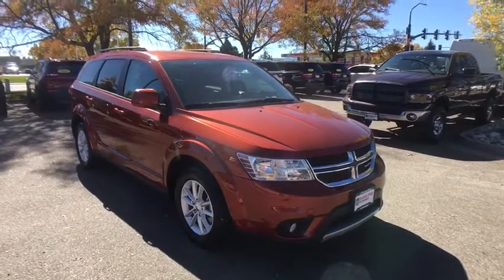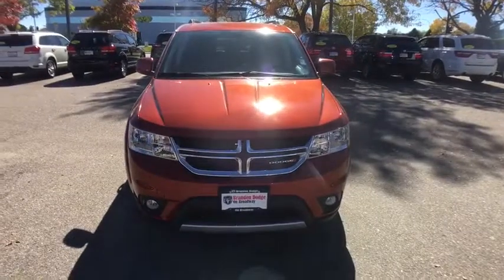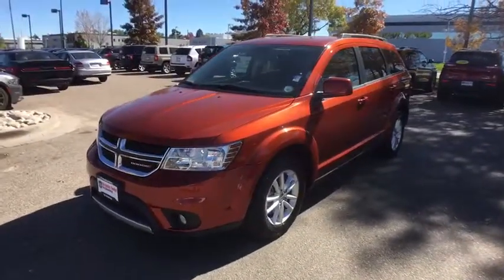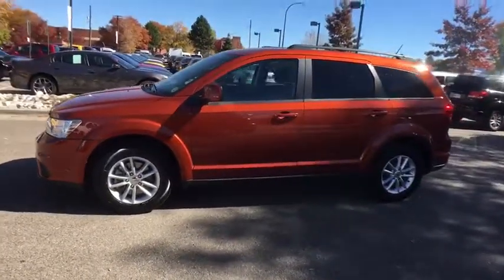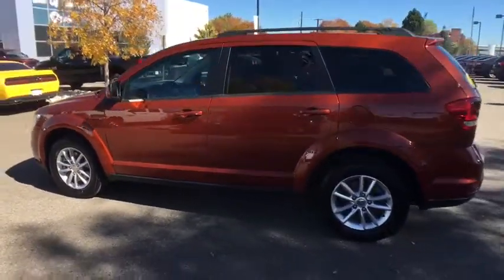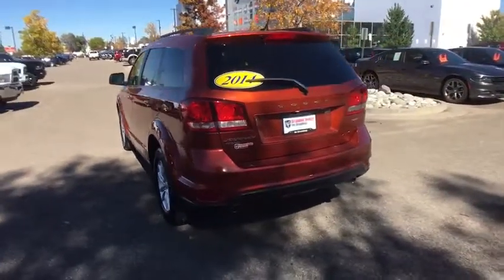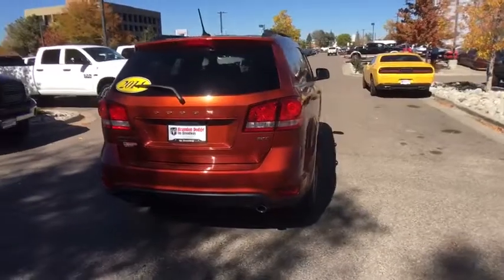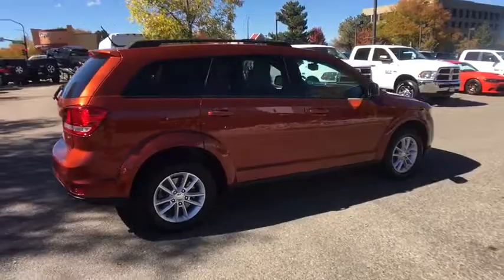2014 Dodge Journey Denver, Littleton, Aurora, Parker, Colorado Springs, CO D975001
2014 Dodge Journey

Brandon Dodge
5600 S Broadway

2014 Dodge Journey SXTbrbrAWD, **AUTOCHECK ONE OWNER**, **AWD/4X4/ALL WHEEL DRIVE/4WD**. Odometer is 33943 miles below market average!brAwards:br  * 2014 KBB.com 10 Most Affordable 3-Row Vehicles   * 2014 KBB.com 10 Most Affordable SUVs